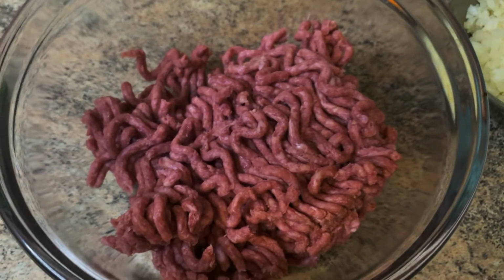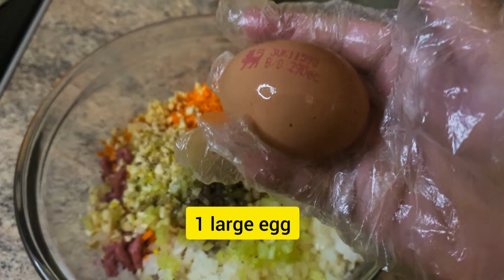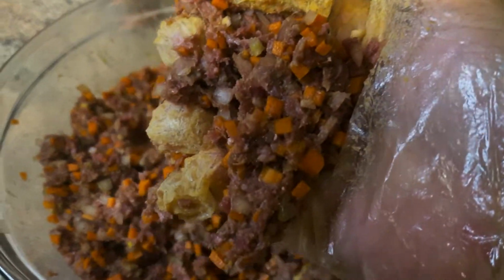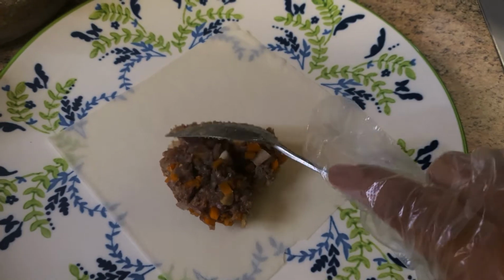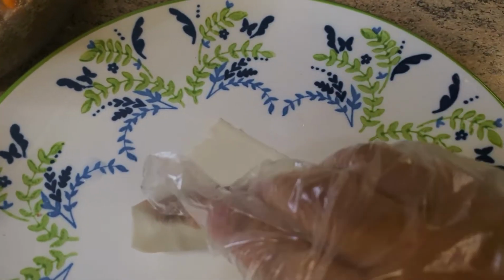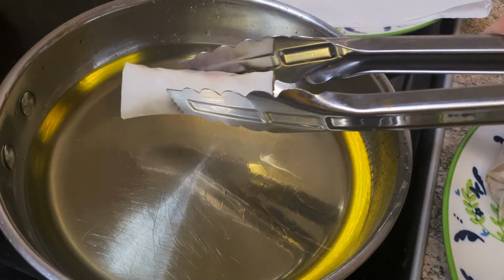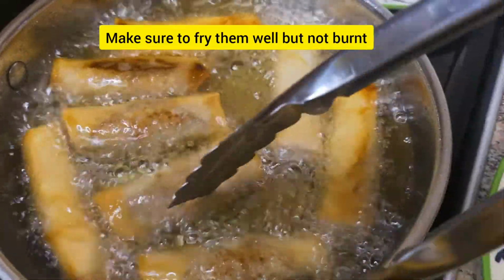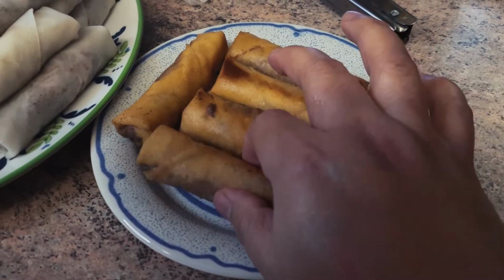How to make a perfect Beef Spring Rolls | Beef Lumpia | Easy Recipe | Filipino Food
Hola Emziesss!!!

I will be sharing you this very easy and luscious "Beef Spring Rolls Recipe"
Perfect for any occasions and can even make for your starter when preparing 2 to 3 course meal or buffet to serve your family and love ones.. As for my household Emziesss, it's one of the favourite food that my boys love and crave every now and then.

Ingredients:

1.) A pack of Spring rolls Pastry wrap - can be bought in the frozen isle in any Chinese or Filipino store or even in some supermarkets including Tesco and Asda.
2.) 500g of minced or ground beef
3.) 5 cloves garlic, peeled and minced or finely chopped
4.) 1 onions, peeled and minced or finely chopped
5.) a cup of minced or finely chopped carrots
6.) a cup of minced or finely chopped potatoes ( optional )
7.) half of a stick of celery, minced or finely chopped
8.) 2-3 Tablespoons of soy sauce, you can add a bit more if you think you need more.
9.) couple of dashes of salt or a half of a teaspoon
10.) 4 dashes of ground back pepper
11.) 1-2 eggs
12.) a little bowl of water
Sweet chilli sauce for dipping
Instructions:
* In a mixing bowl, combine all the ingredients except the pastry.
* Using your hands or a spatula, mix the filling well so that the seasonings are evenly distributed.
* Place the pastry or wrappers vertically or a diamond shape on your work surface or a big plate. Place a scoop or a spoonful of the filling on the wrapper. See the video to properly see how and don't forget to roll it tightly.
* Dip two fingers into a bowl of water, then moisten the last inch of the wrapper edge with your fingers before fully rolling the wrap.

* To cook the spring rolls, fill the frying pan with about 1/2 inch of oil. Heat the oil over medium - high heat. Gently place the spring rolls into the hot oil and fry until golden brown. 3-5 mins  ( if frying frozen, it will take 1-2 minutes longer)
* Place the fried spring rolls on a paper towels and serve with sweet chilli sauce.

Thank you Emziess for watching this video.. Hope you enjoy this recipe and please don't forget to like, comment, share and subscribe and hit the bell button for updates for my upcoming videos..

Love you Emziessss!!! God bless..